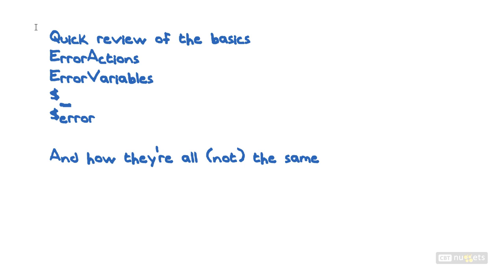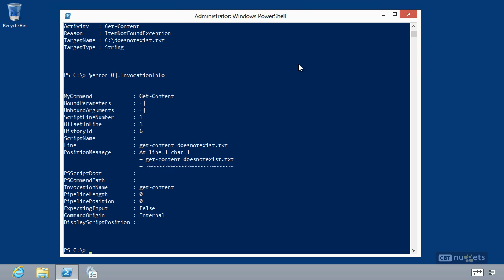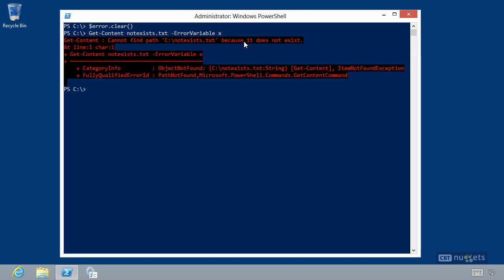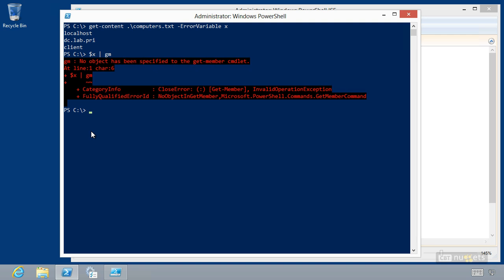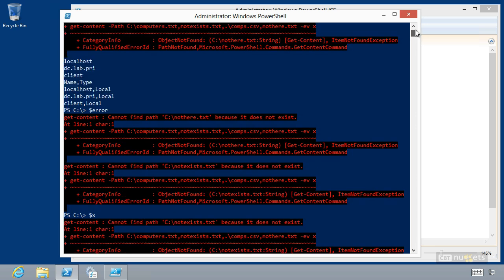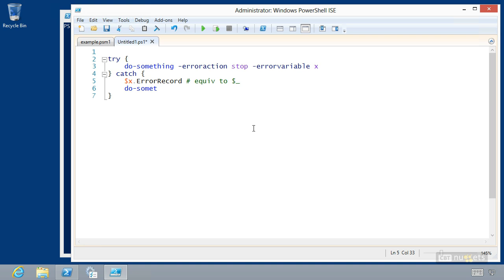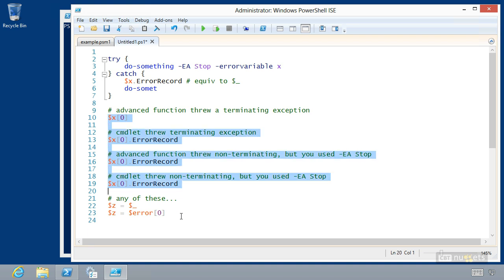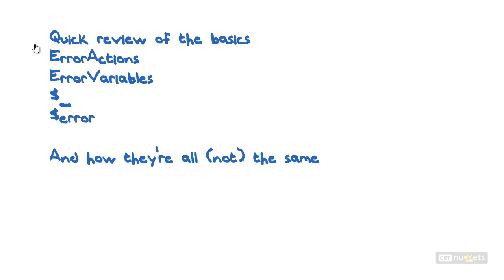58 Advanced Error Handling